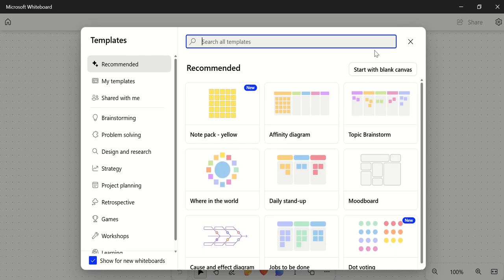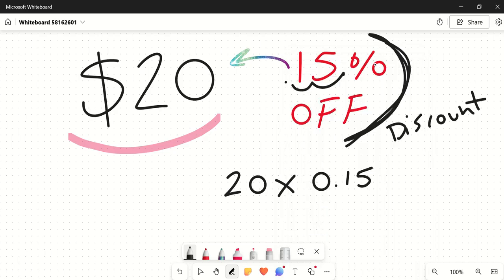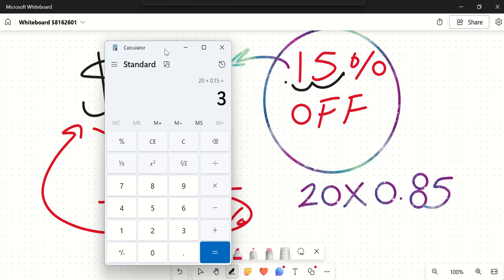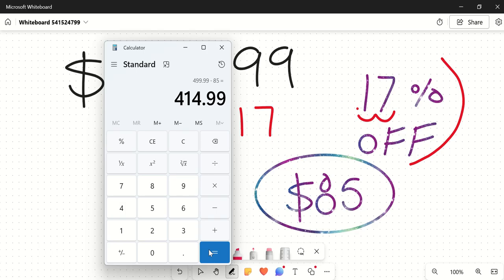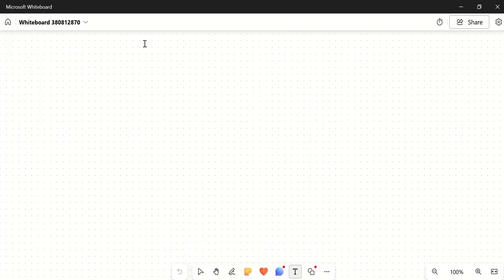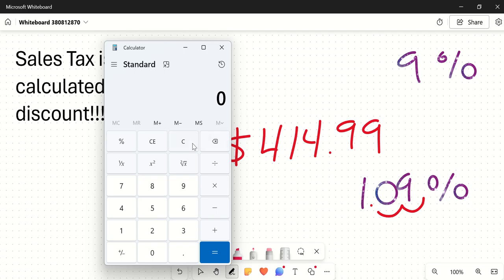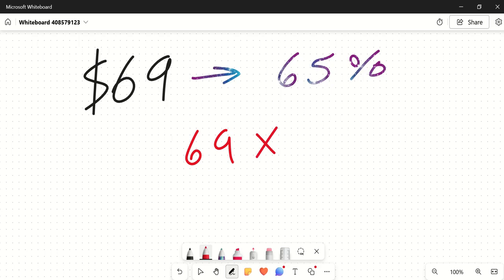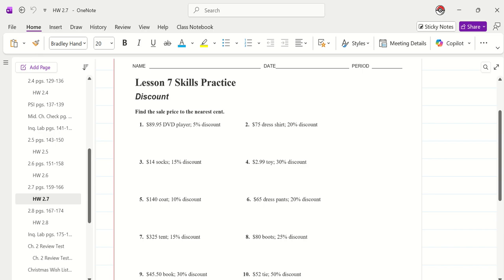7th Grade: Ch. 2, L7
Essential Question: HOW can percent help you understand situations involving money?

7.RP.3, 7.EE.3

Mathematical Practices
1, 3, 4, 5, 6